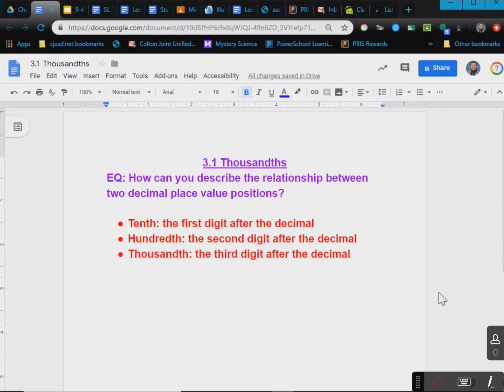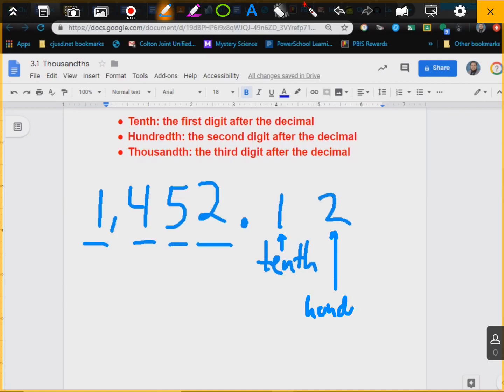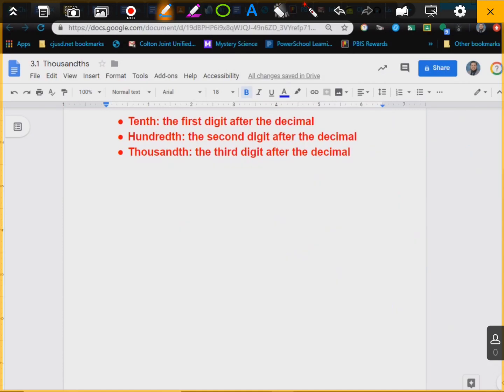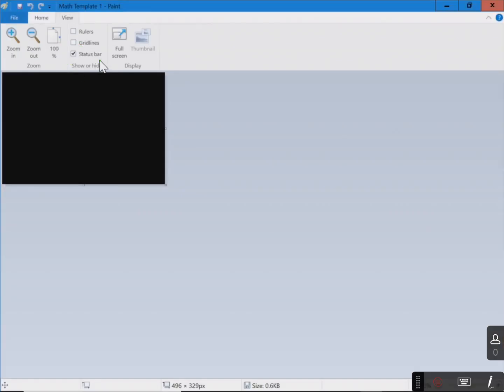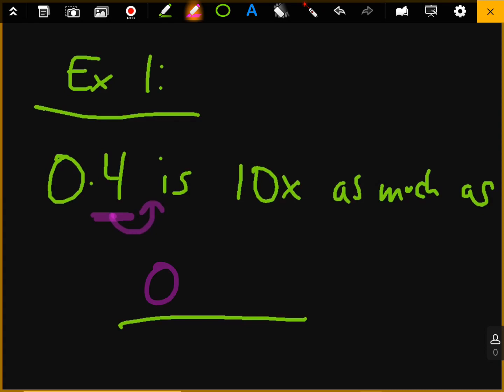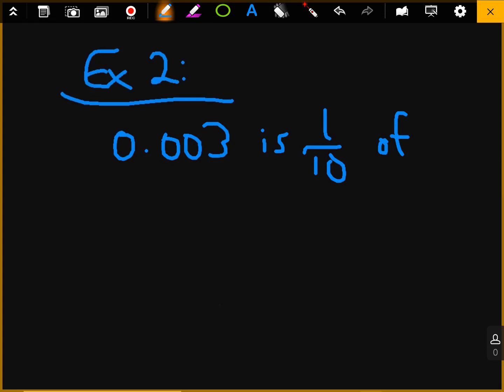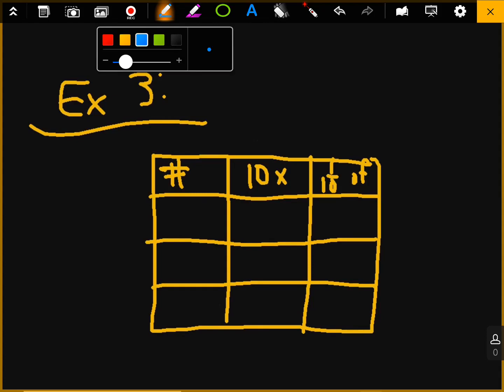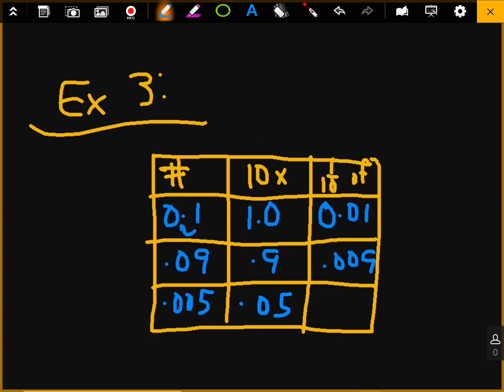3.1 Thousandths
This is a video that shows how we interpret decimals in the tenths, hundredths, and thousandths place.